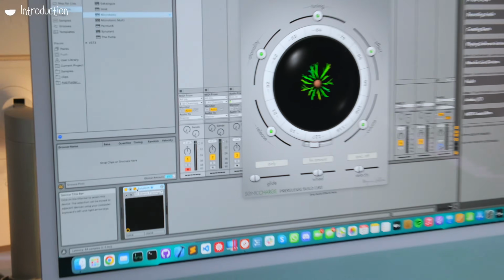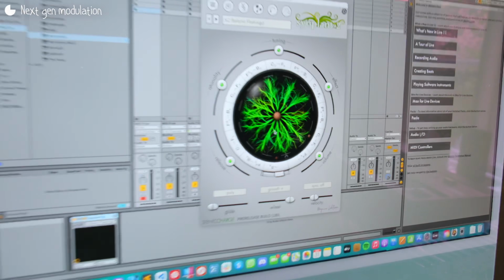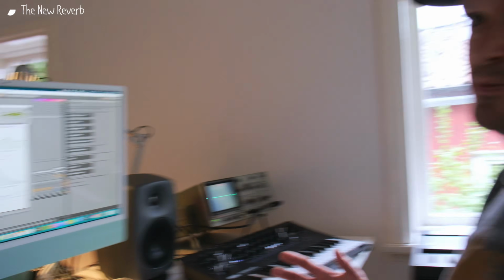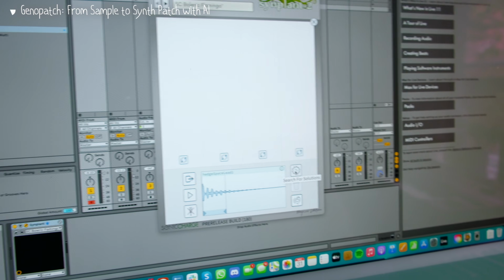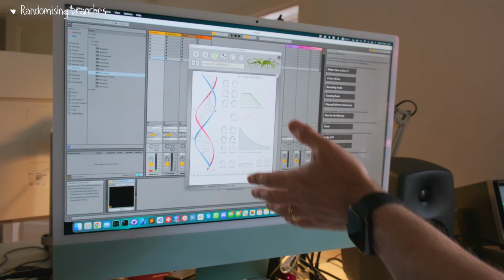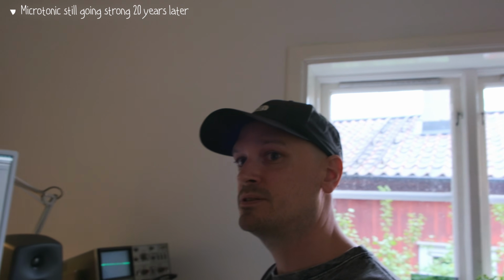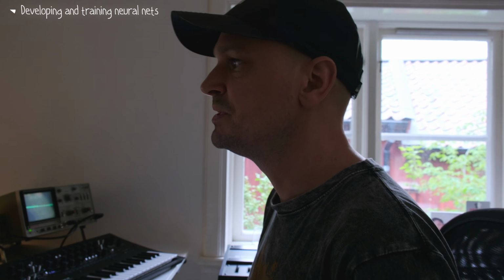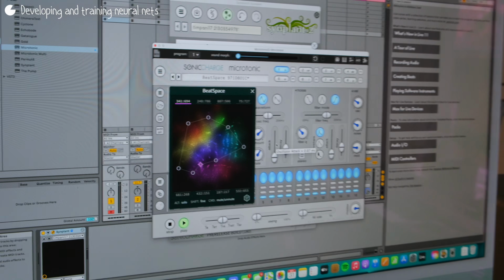Synplant 2 - Industry Game Changer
Sonic Charge has worked hard for about a decade. Now you know why! In an interesting talk with top developer Magnus Lidström at Sonic Charge, he's taking us through his brand new and upcoming Synplant 2, and all of the insane details that took him and his neural network so long to make.

Chapters:
00:00 Introduction
02:08 Planting seeds and dragging branches
03:11 The joy of sound
03:50 Manual DNA editor
06:13 100% Backwards compatibility
06:44 Next gen modulation
08:48 Play Modes and Modulation
09:53 Smart Sync feature
10:54 The Oscillators
12:59 The Filter
14:38 The New Reverb
17:53 Panning
18:18 Clipping adjust
19:20 Introducing Artificial Intelligence
20:43 Genopatch: From Sample to Synth Patch with AI
24:18 Developing and Training the AI
28:35 Challenging the AI
32:46 Randomising branches
33:50 Testing the AI on Microtonic (Teaser)
38:39 Microtonic still going strong 20 years later
39:42 Beatspace, Patternarium and AI
42:50 The PO-32
45:19 Developing and training neural nets
55:40 When will Synplant 2 be available?